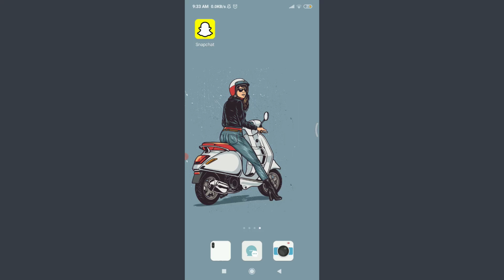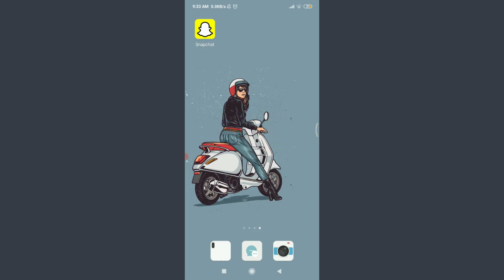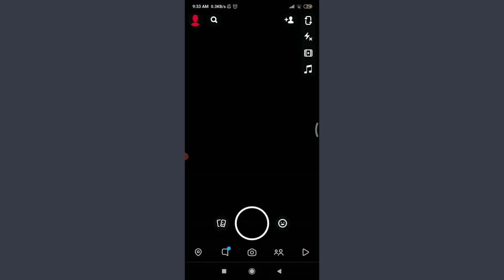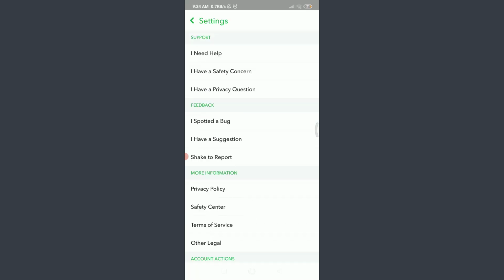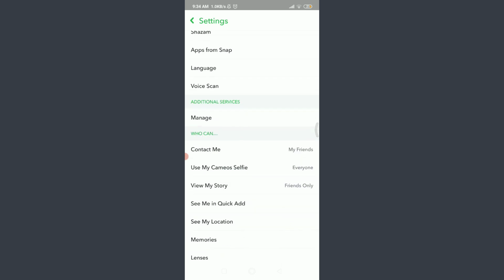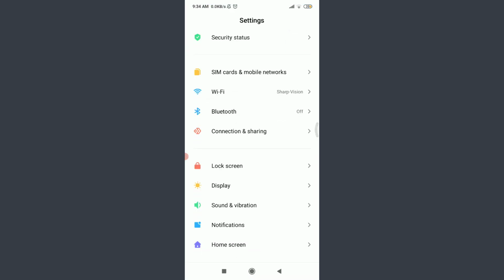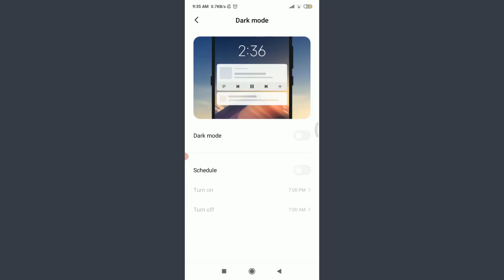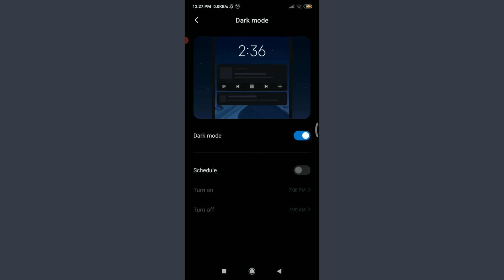How To Enable Dark Mode in Snapchat - Android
In this video I will guide you in step by step process on how to enable or turn on dark mode on your Snapchat app on your android phone.